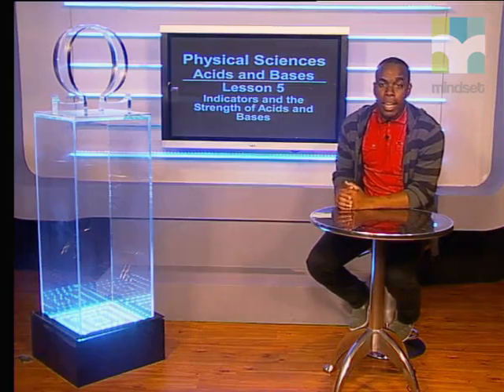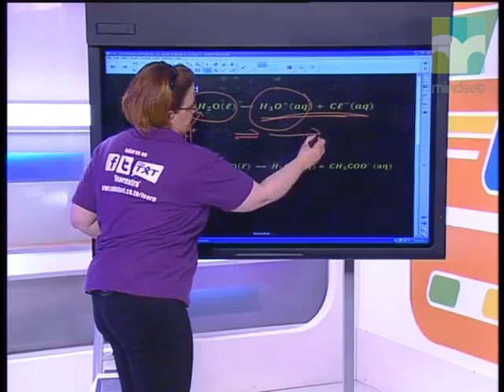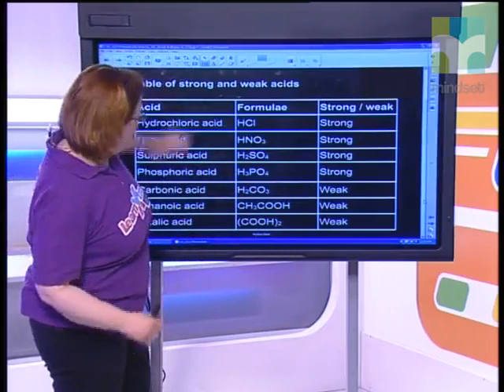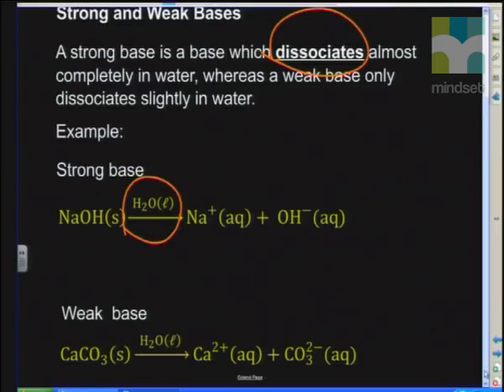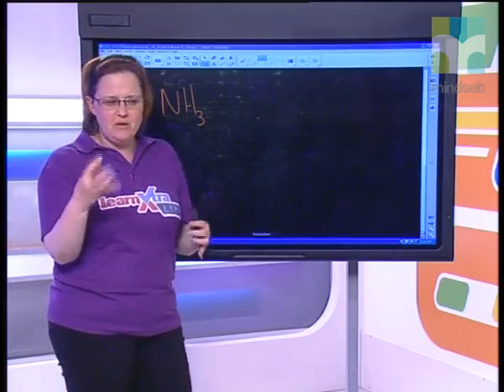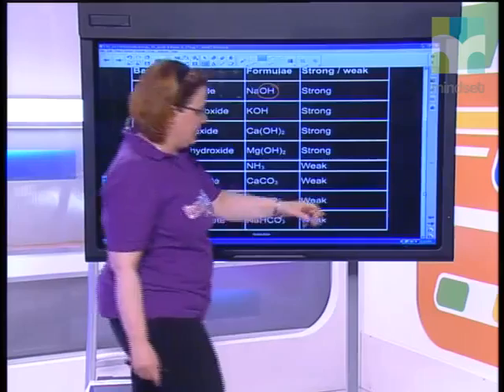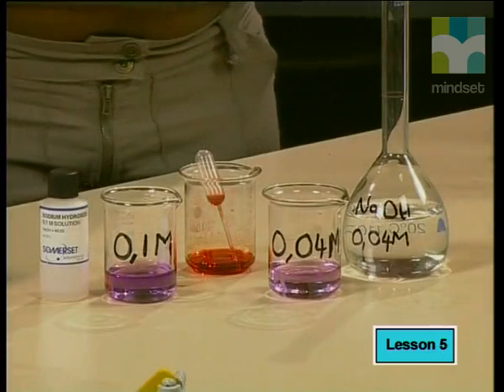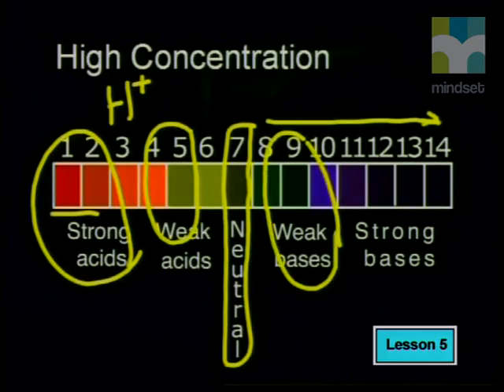05 Indicators and the Strength of Acids and Bases